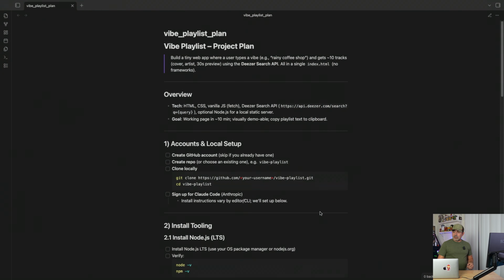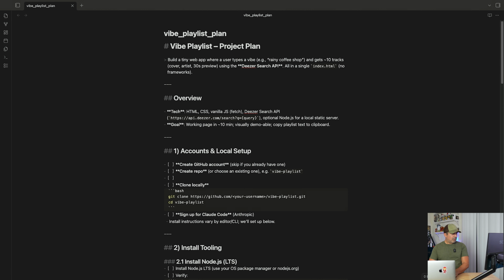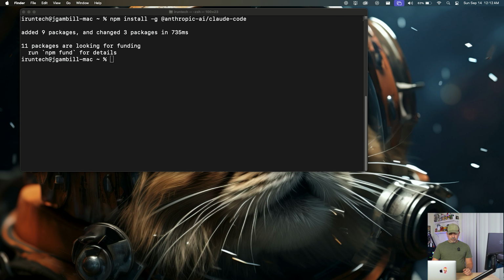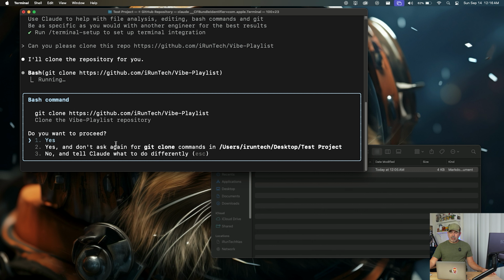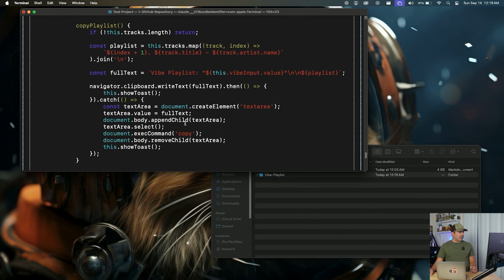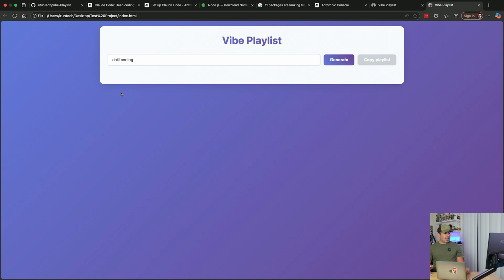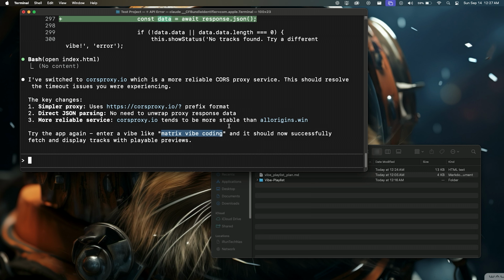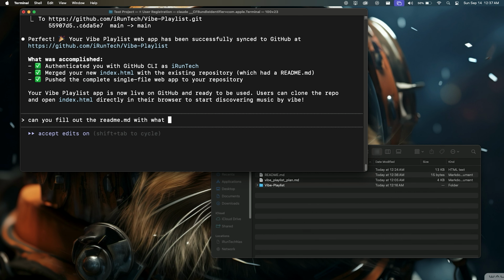Vibe Coding for Beginners – How to Build with Claude Code (No Experience Needed)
Discover the world of vibe coding. A new way to build faster and think more creatively using AI tools like Claude Code and AI agents. In this beginner-friendly guide, you’ll learn how to set everything up, generate ideas instantly, and turn AI into a true collaborator in your workflow. No advanced experience needed just curiosity and vision

Feel free to contribute to the Project!